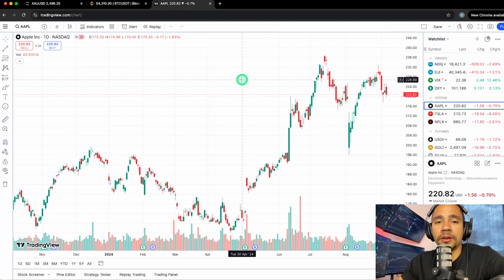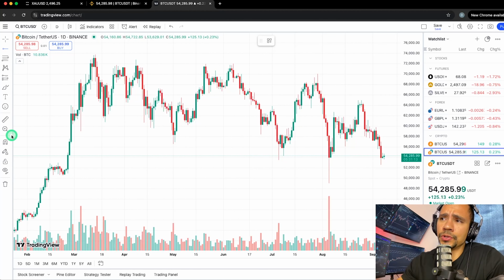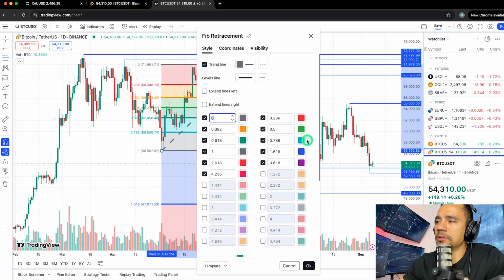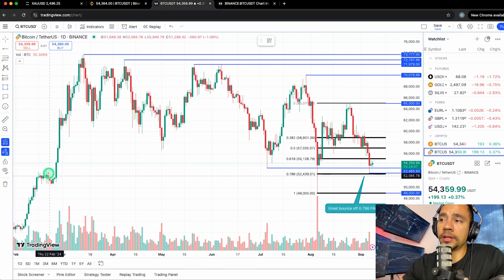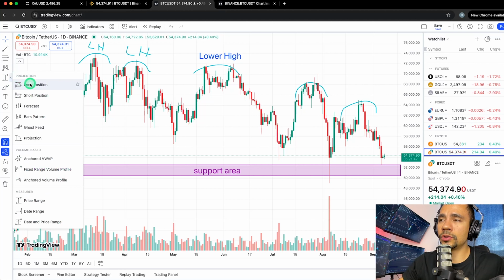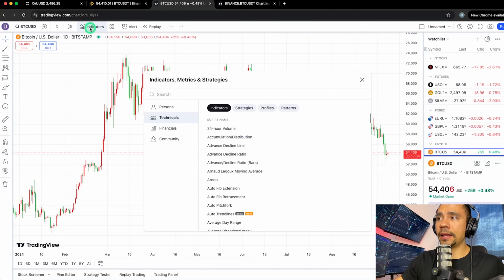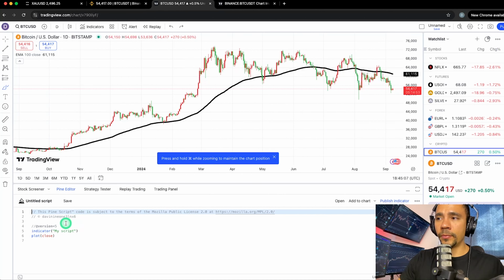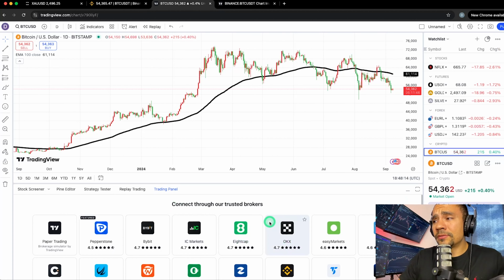TradingView Quick Guide for Beginners Part. 1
🌟 Join Our Trading Communities on WhatsApp and Discord for Free!

Today, I'm excited to explore a trading platform called TradingView, where I'll break down the first steps you need to take to navigate this website and learn how to use their tools. I will show you their paid plans, how to start a free account and my favourite features.

If you don't know TradingView yet and want to check it out here is the

Your feedback helps us create content that resonates with you!